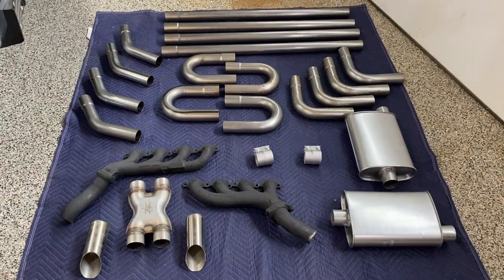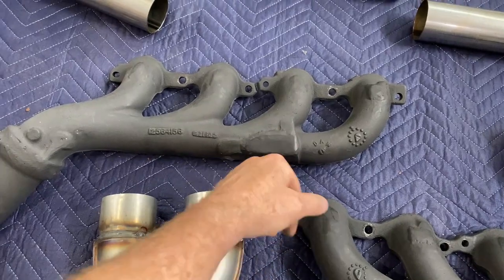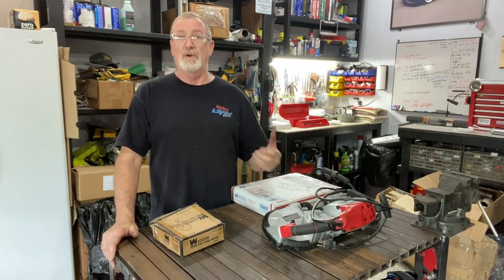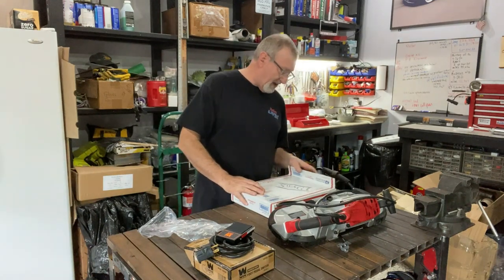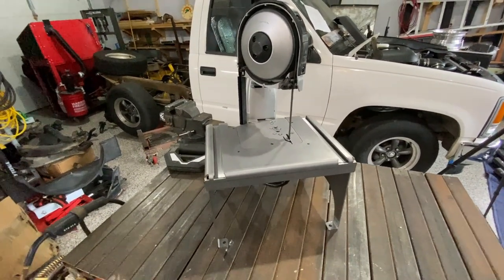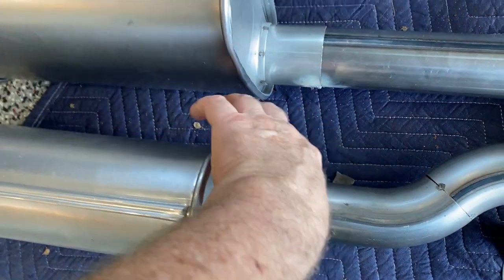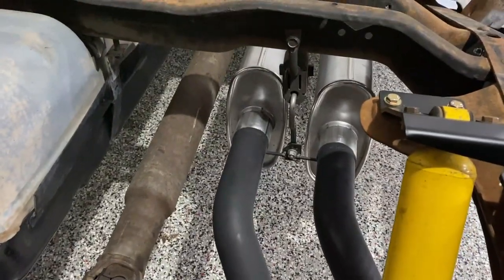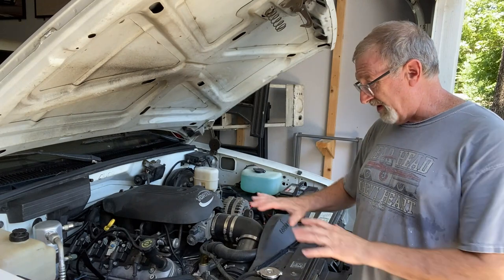1988-98 Chevy OBS C/K Truck LS Swap Exhaust Build AND FIRST START!!!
Part 26:  In this episode, the 91 OBS gets a new exhaust system fabricated with inexpensive parts! Yep, it is an inexpensive alternative to going to your local muffler shop.  Check below for parts cost. Then, we are going to try to start the "91 for the 1st time!! See what happens. TOOLS!! Yes, I used a very cool tool that I purchased (not given to me or encouraged to support), I wanted to mention. It is put out by SWAG. It is a benchtop table to use with your bandsaw. I hesitated at first to buy one, it is not exactly cheap. BUT, I can honestly say this is a must have in your garage for cutting and building stuff. I built the exhaust on the blue '95 without one and it was a royal PIA to do. This tool made the cuts and process go much quicker and is easy to use and best of all...IT WORKS!! Check it out and see what you think.

Parts only Total: $262.62

Running total of $$ for project Shop Truck:
Part 13 Pulling engine/trans + clutch/flywheel $316.47
Part 14 Steering shaft upgrade -$17.64
Part 15 Front suspension removal + LS motor mounts $113.99
Part 16 New front suspension/steering install parts $359.02
Part 17 OBS to NBS master cylinder upgrade $99.97
Part 18 (DBW) Drive By Wire modifications $0
Part 19 NBS rear sway bar install $63.91
Part 20-21 A/C install ($ not included)
Part 22 P/S, fuel, a/c hoses modified or made $180.06
Part 23 Wiring harness mods $150.00
Part 24 additional wiring tips $0
Part 25 Electric fan, radiator, CAI install $437.93
Part 26 Exhaust build/install and first run $262.62